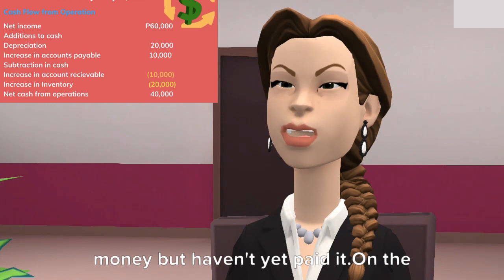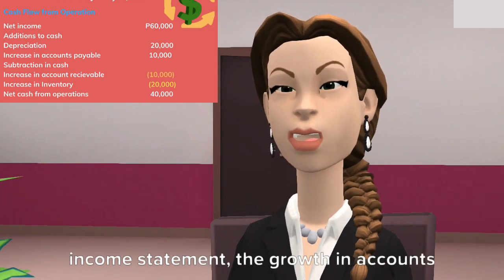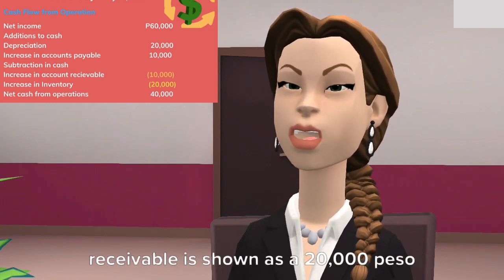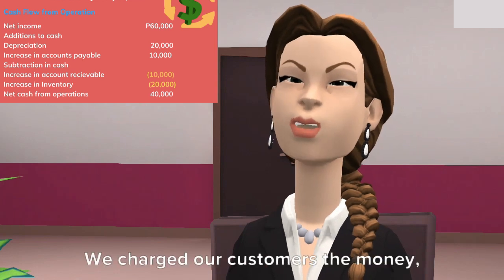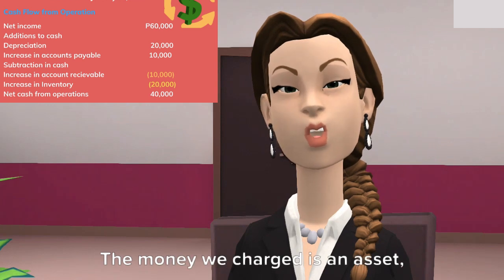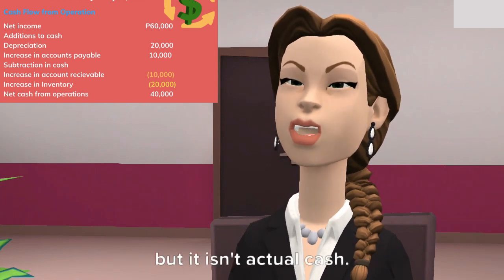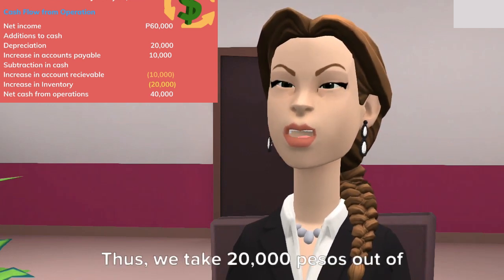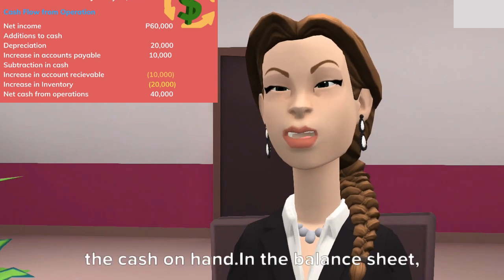CASH FLOW STATEMENT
One of the three basic financial statements used by financial leaders is the cash flow statement. Cash flow statements, along with income statements and balance sheets, offer critical financial information that supports organizational decision-making. Despite the fact that all three are crucial for evaluating a company's financial health, some business executives could contend cash flow statements are the most significant.